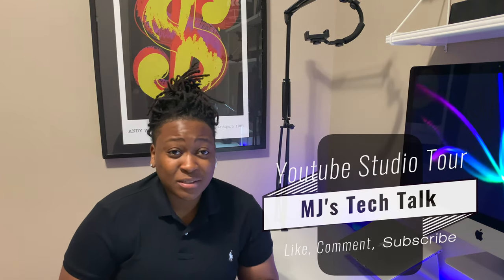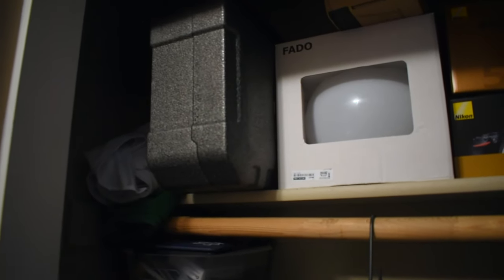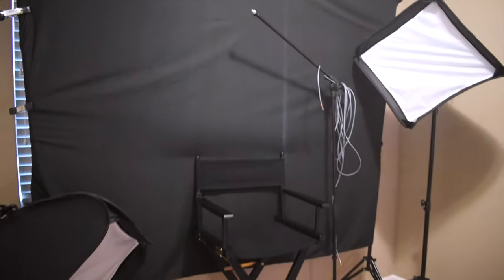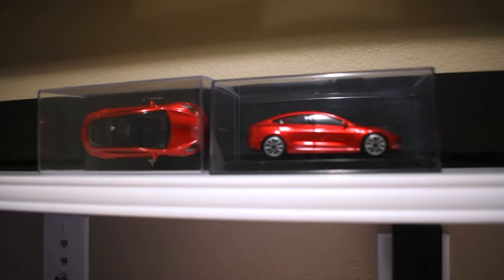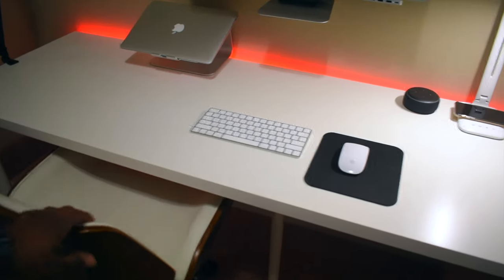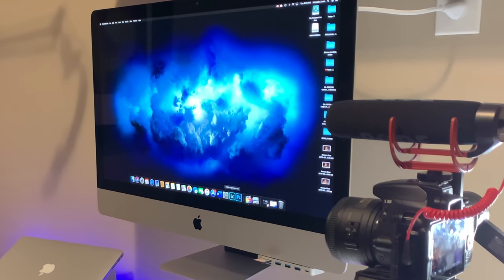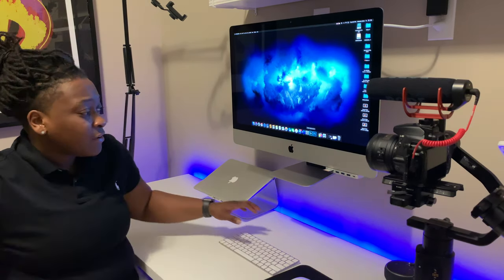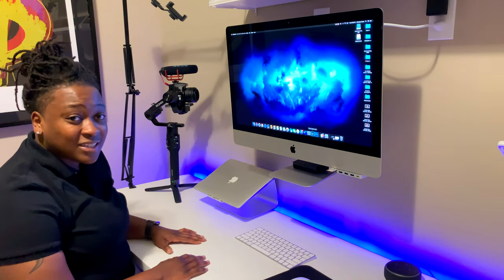5k iMac Desk Set-Up​: Home Office Tour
This video shows my home youtube studio set up a tour and my Minimal iMac set up. This is a behind the scenes look at where I create content, and all the gear I use to make this happen.

Office Tour Links:

Satechi Aluminum Type-C Clamp Hub Pro with USB-C Data Port, 3 USB 3.0, Micro/SD Card Reader - Compatible with 2017 iMac and iMac Pro (Silver)

VIVO Adapter VESA Mount Kit/Bracket for Apple 21.5” and 27” iMac (Late 2009 to Current Models) LED Display Computer (Stand-MACB)

Neewer Acrylic Plastic Dry Erase Director's Film Movie Clapboard

3.5mm Male to 3.5mm Female Stereo Audio Extension Cable 25-Feet

Amazon Smart Plug works with Alexa

Echo Dot– Charcoal

AmazonBasics Tripod Boom Microphone Stand

Professional Best Small Mini Lavalier Microphone

Mic Screw Adapter 1/4"-20 Male & 3/8"-16" Male to 5/8"-27 Female

Porthos Home Office Chair Mid-Century Modern Design White

30" Director's Chair Black Frame with Black Canvas, Bar Height
IKEA LINNMON Computer Table with Drawers

LED Desk Lamp with 10W Fast Qi Wireless Charging

Apple iMac (Latest Model)

Apple MacBook Air

Brussel's Live Lucky Indoor Bamboo - 5 Stalk Straight - 3 Years Old; 4" to 6" Tall with Decorative Container

Whiteboard Set

About Me:
MJ's Tech Talk is a tech-based channel bringing you software tutorials, film making tips, product reviews, and vlogs. I have so many new and unique experiences I want to share. I am a new content creator on an Epic Quest to connect with subscribers.

Filmed and edited by MJ

• Cannon M6 (mirrorless) Vlogging
• Cannon M50 (mirrorless) Best all-around camera for YouTube shoots 4K
• Nikon D5600 (DSLR)
• Travis 3-Legged thing (Tripod)
• Rode Video Mic Go (audio)
• Saramonic "LavMic" Premium Lavalier Microphone
• DJI Drone Mavic Pro
Essential Gear Used to Shoot This Video

• 64GB SanDisk Ultra Memory Card
• Aputure AL-M9
• 58MM Vivitar UV CPL FLD Filters
• Selens Photography Backdrop Matte PVC Background
• Neewer Professinal Vertical Battery Grip for Nikon D5600
• 2019 DJI Ronin-S Essentials Kit 3-Axis Gimbal Stabilizer
• Apple iPhone XS Max Fully Unlocked, 256 GB
• Amazon Basics Tripod Boom Microphone Stand
• Savage LED Portrait Kit

Editing

• Apple iMac 27-inch Retina 5K display
• Final Cut Pro Mac Keyboard Cover